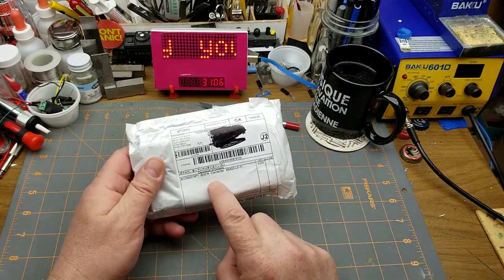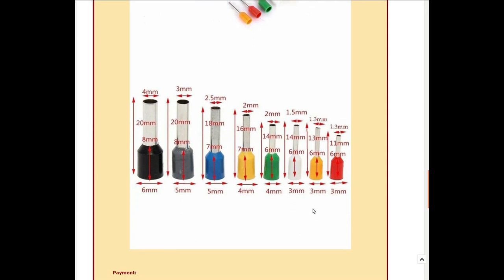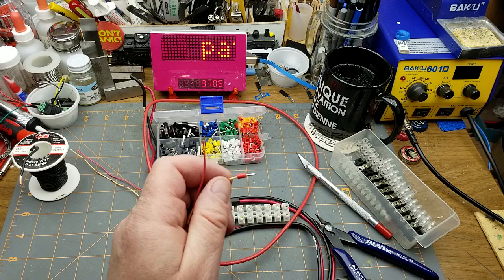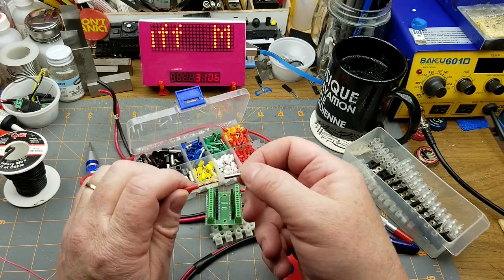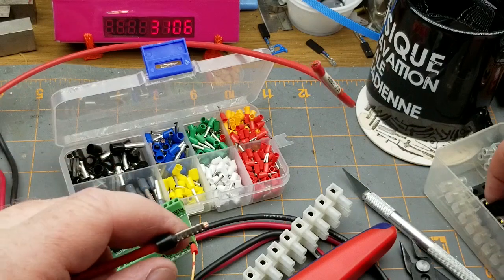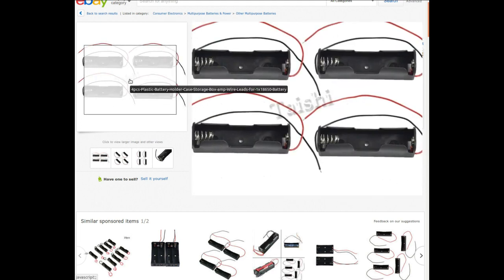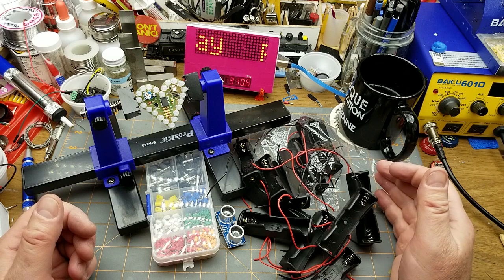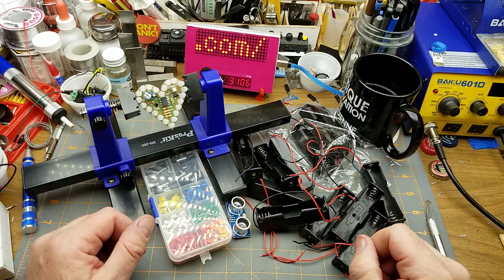mailbag monday 55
The Monday ritual returns with a new assortment.

400pc Electrical Wire Crimp Connectors Insulated Cord Pin Terminals Ferrules Kit

4pcs Plastic Battery Holder Case Storage Box & Wire Leads for 1x18650 Battery

C-SR04P Ultrasonic Sonar Distance Measurement Ranging Transducer Sensor Module

Portable 5pcs Battery Case Holder Storage Box For 1x 18650 Rechargeable Battery

Adjustable PCB Holder Printed Circuit Board Soldering Assembly Holder Clamp Tool